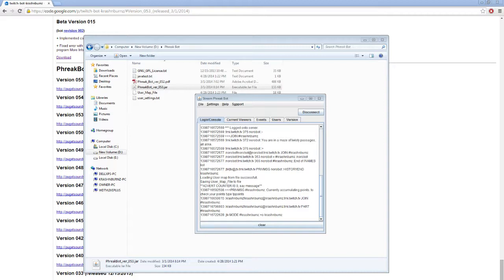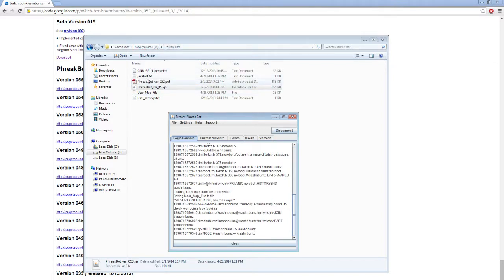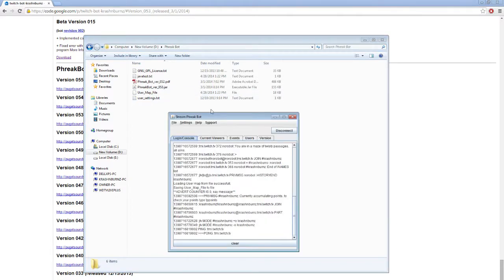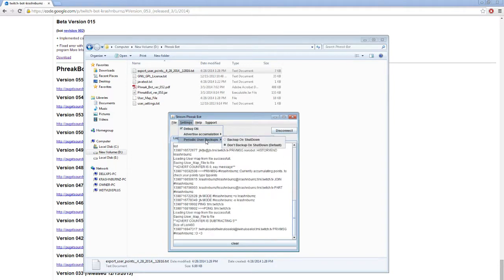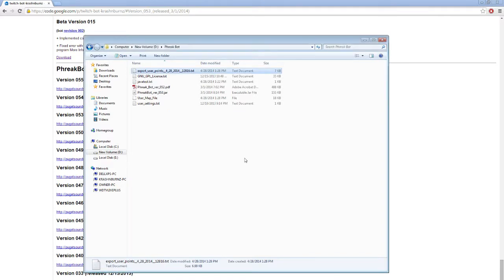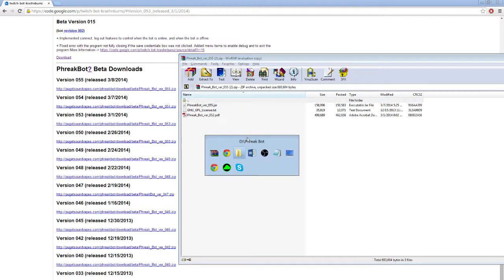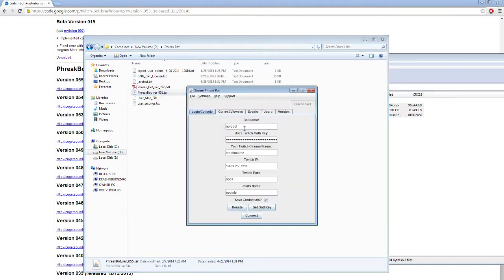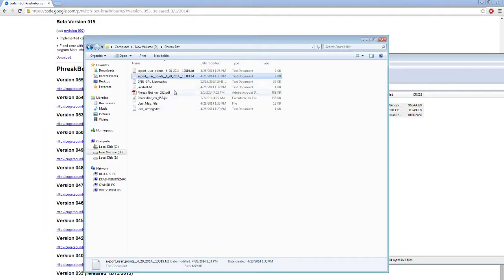Tutorial: How to upgrade the Twitch Phreak Bot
This is a tutorial on how to upgrade the Twitch Phreak bot to a newer version of the software. For a text based version of this tutorial, please see the project's homepage located